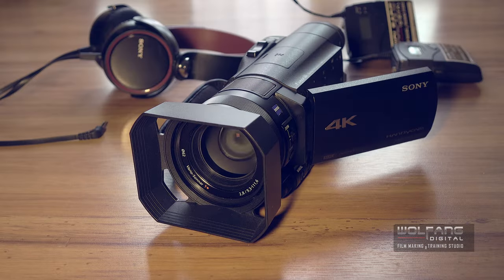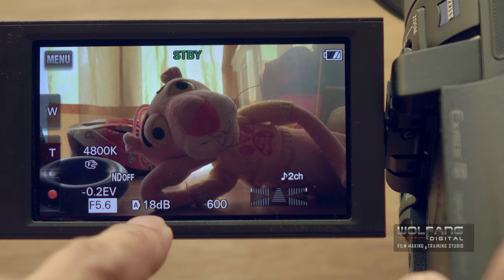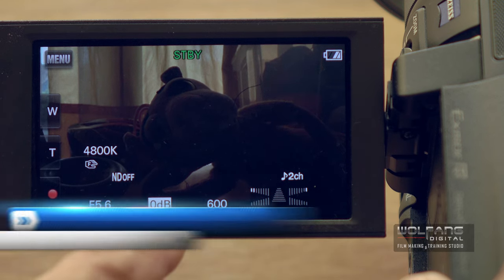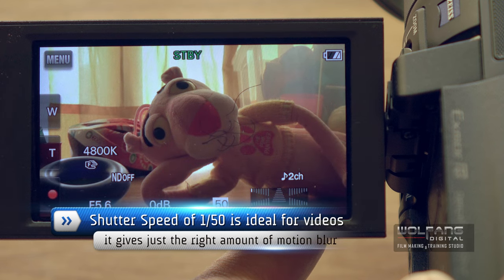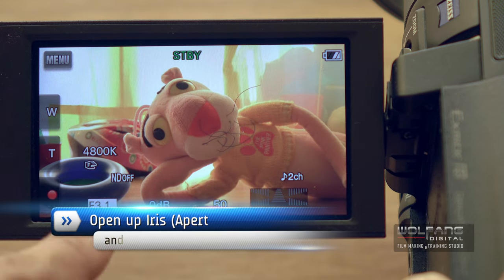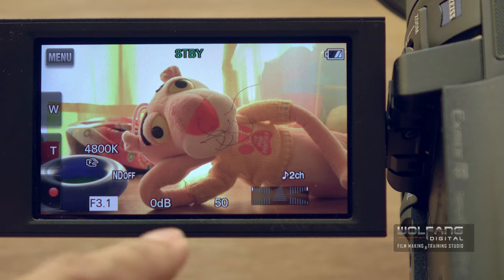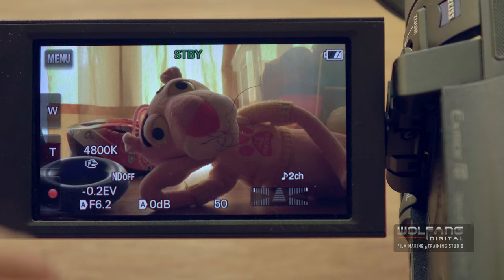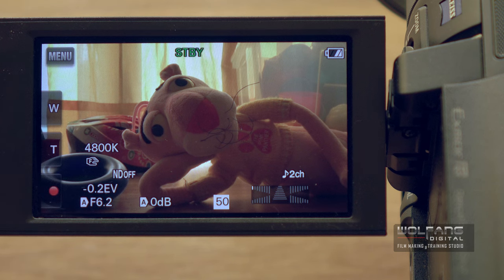Proper exposure settings for videos (4K video)- Sony AX100 Tutorial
I offer step by step personal online lessons on how to shoot pro quality videos with the Sony Handycam AX700. Classes are conducted on Google Meet or Zoom.

We teach you how to get proper exposure with the Iris, Shutter and Gain to shoot 4K videos. This tutorial was shot and edited in 4K.
Learn how to edit videos with Premiere Pro. Join my online class on Fiverr